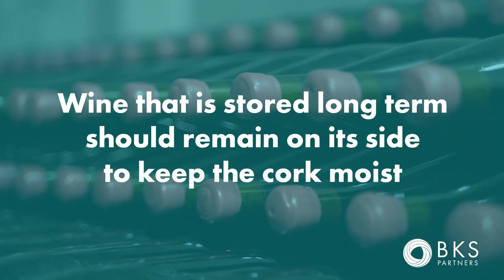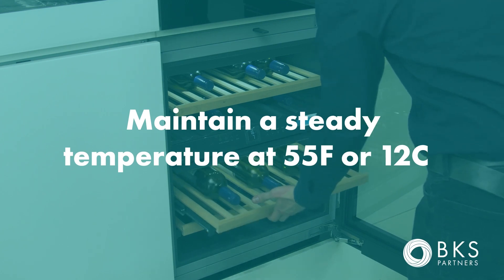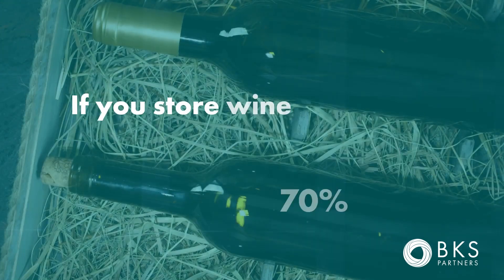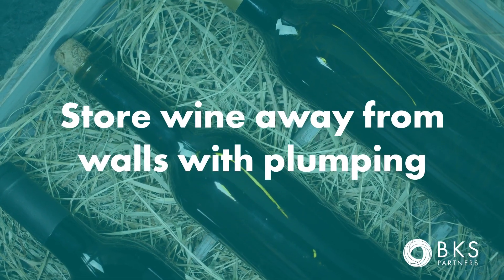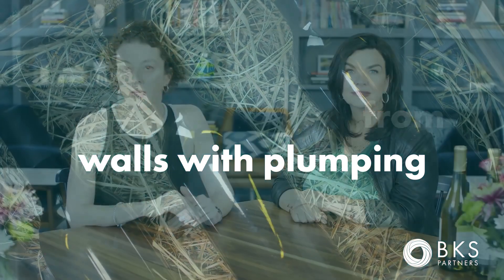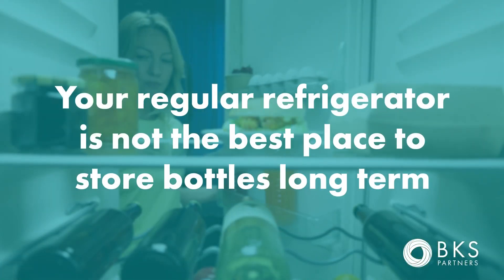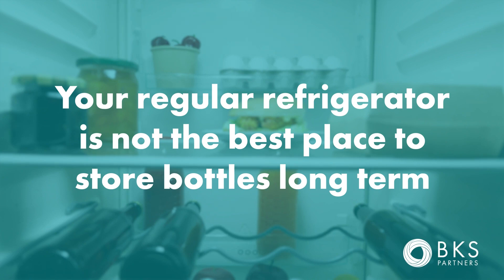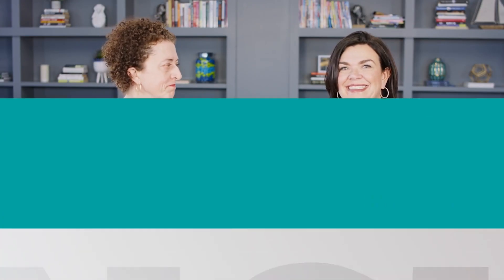How Wine Should Be Stored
In the second video of the Insight Beyond Insurance Wine Series, Katja Zigerlig and Laura Sherman discuss guidelines on how wine should be stored.

Did you know wine that is stored long-term should remain on its side to keep the cork moist? Wine should also remain at a steady temperature of 55 degrees Fahrenheit and should be kept in a dark order-free environment with stable humidity.

Learn more about these guidelines and more in the short video below!